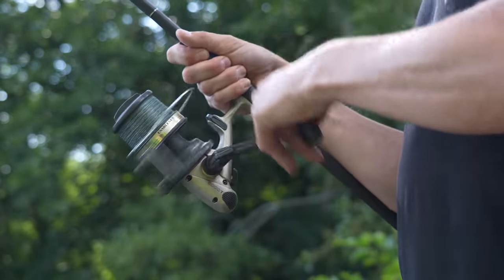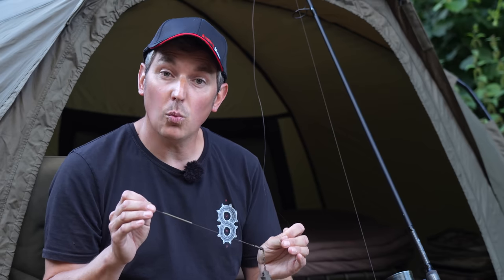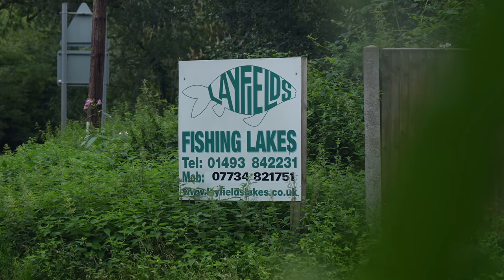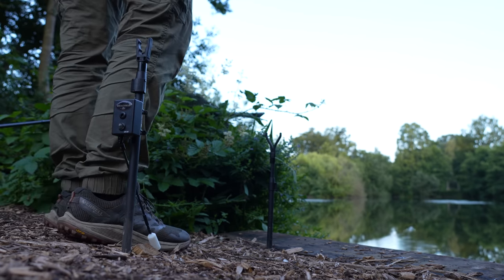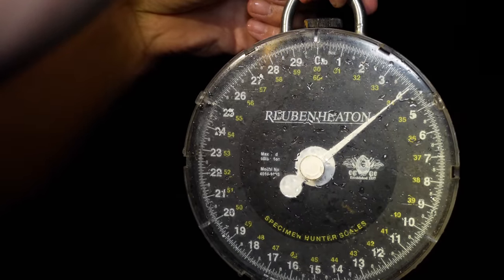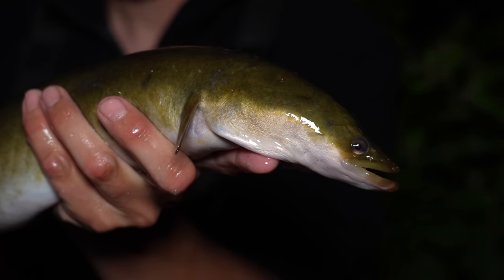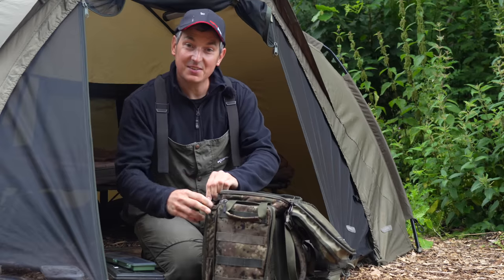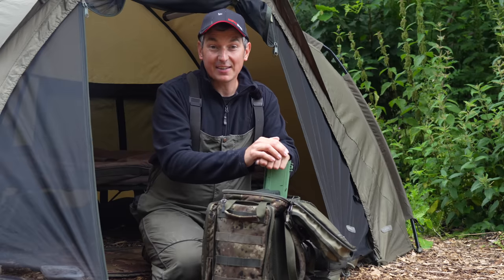Big Eel Fishing - Phil Spinks Specimen Series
Big Eel Fishing

Each summer, for at least a few nights, Phils attention turns to the pursuit of eels. Eels are one of the few species that still hold lots of mystery for anglers. Huge eels can be hidden in plain sight and caught from a wide variety of venues. In this episode Phil heads to his local syndicate Layfield Lakes as he’s heard that there are some elusive big eels present in the lakes.

Phil's 5 recommended eel tackle items

00:00 - Intro
02:50 - Eel rigs and baits
04:52 - Eel location
08:46 - Catch big eels